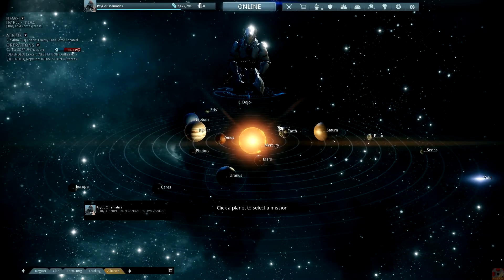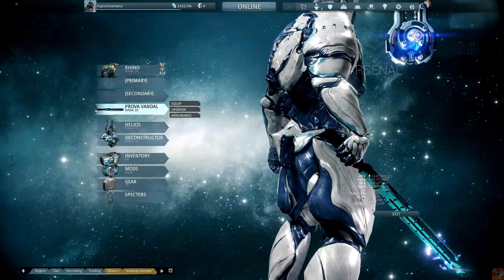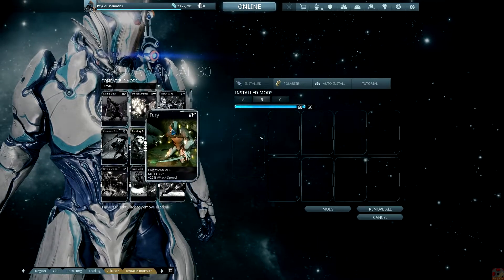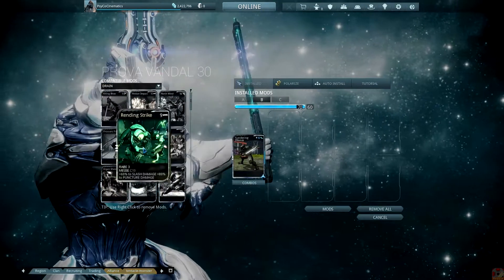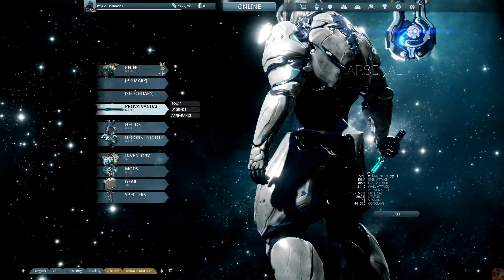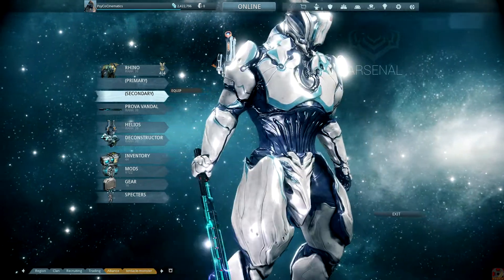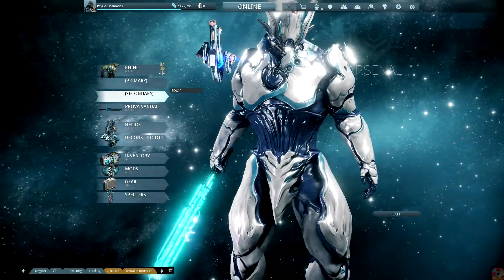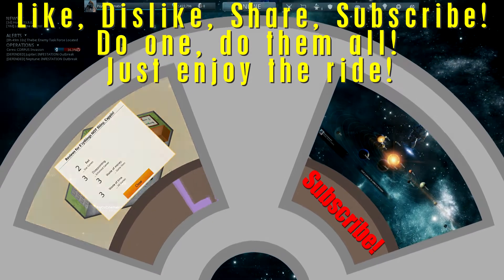Warframe Prova Vandal Review! [1080HD]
Ahoy thar, Legion!  Quick Proval Vandal/impromptu review for yall! This was awarded to those who scored high enough in the Breeding Grounds Operation the other day (or so).  Overall, great weapon for F2Pers out there, but the astetics are a wee bit lackin'.  Matches up nicely with a Snipetron Vandal, I gotta say, but I still prefer my Machete Wraith, myself.  Holdin' onto it either way!